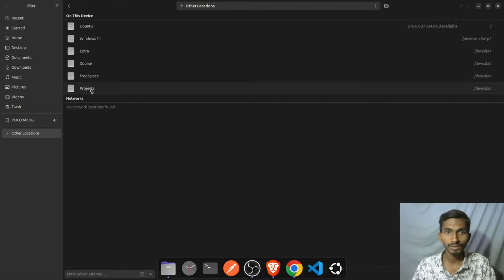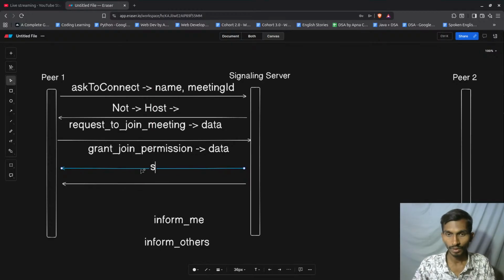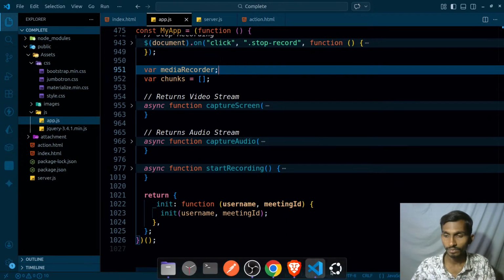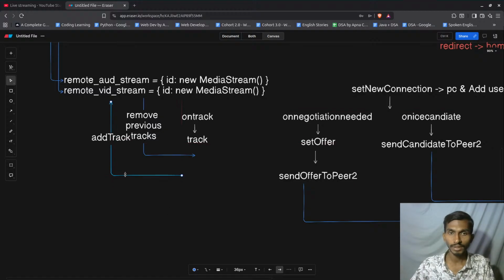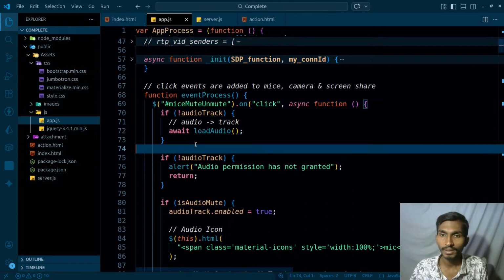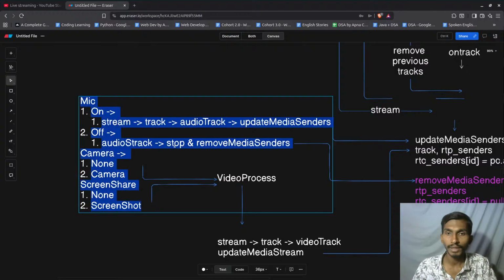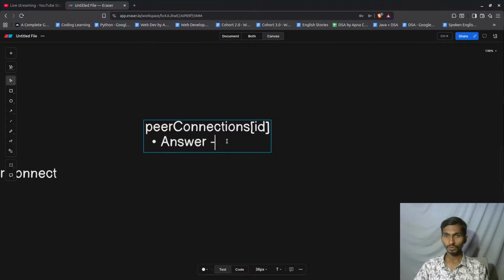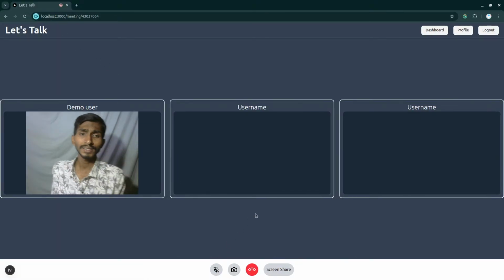Day - 120| WebRTC & Video Calls - Learning FullStack WebDev | Coding The Code